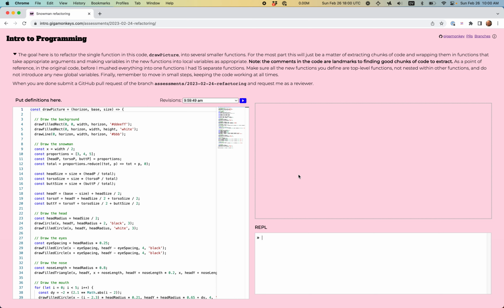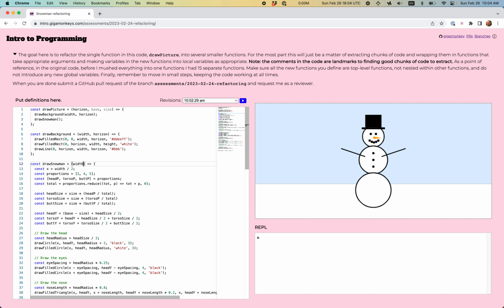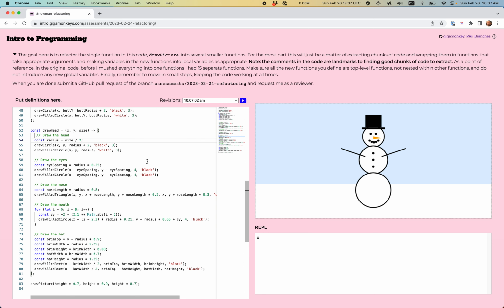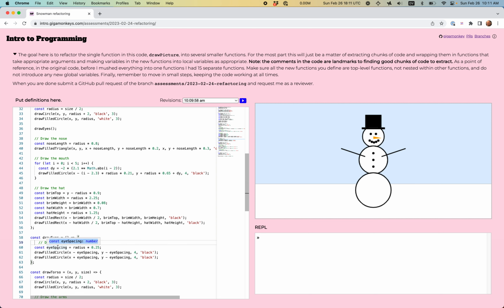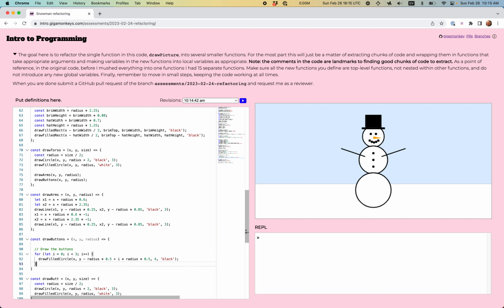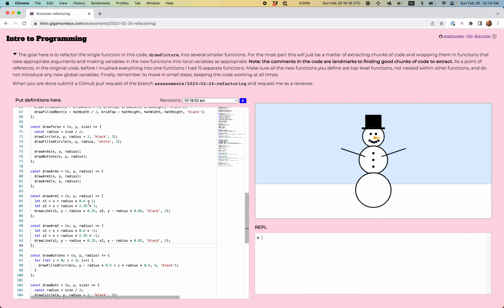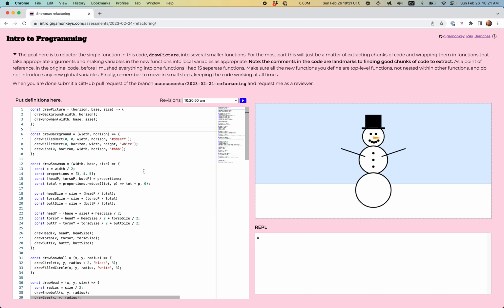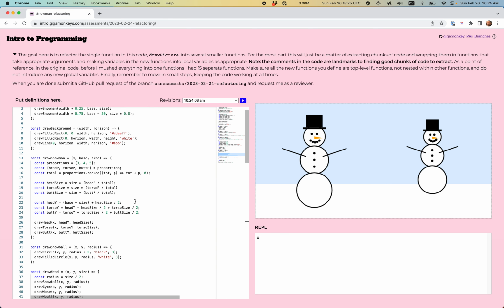Snowman refactoring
Solution to the snowman refactoring assessment.